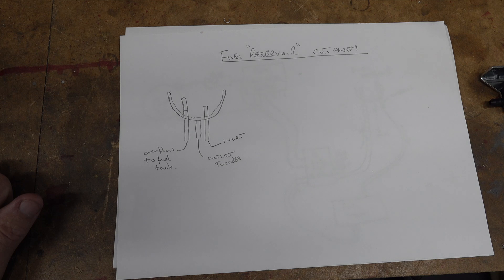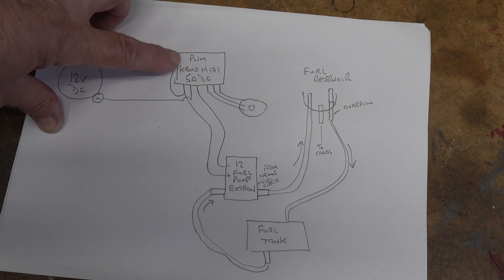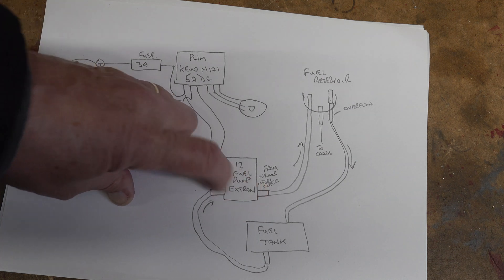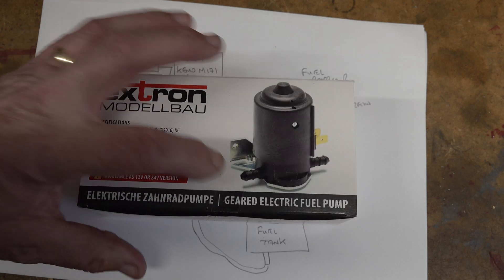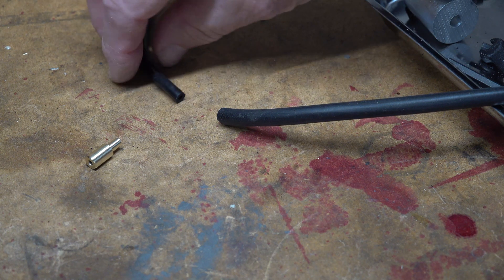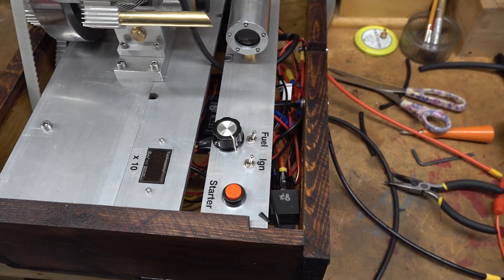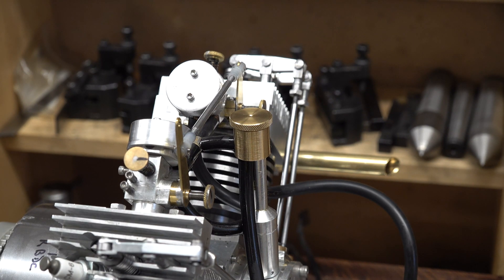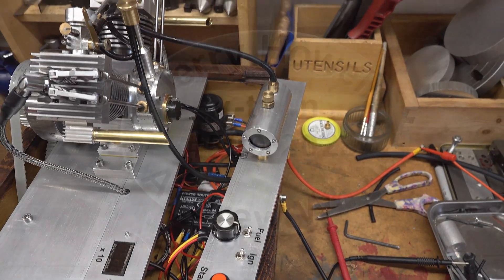MT49 Part 25 - Jerry Howell V-twin IC Engine. Fuel Pump (Failure). In 4K/UHD by Andrew Whale.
In this video, part 25 of the series, I try to make the fuel delivery system.
Unfortunately this didn't work out as planned.

Cheers!